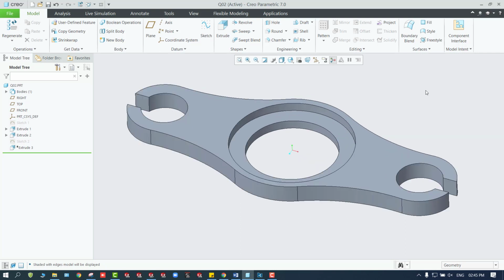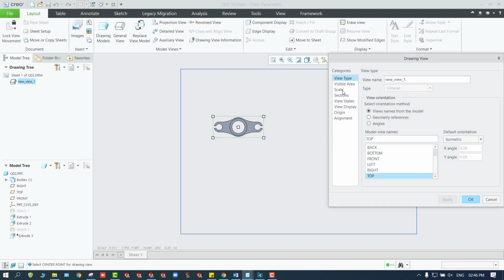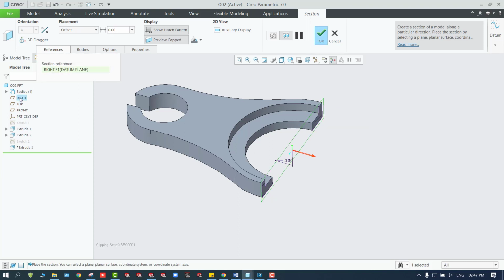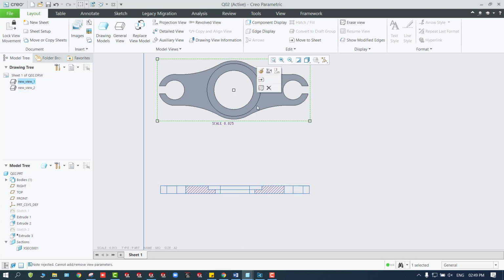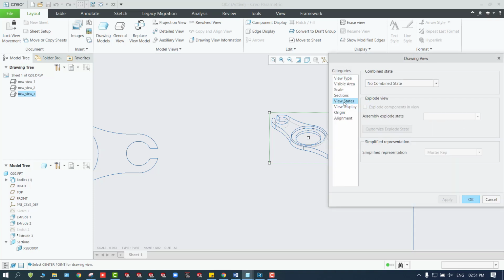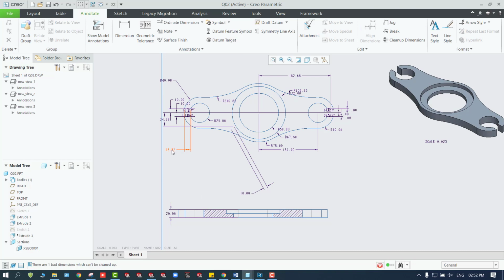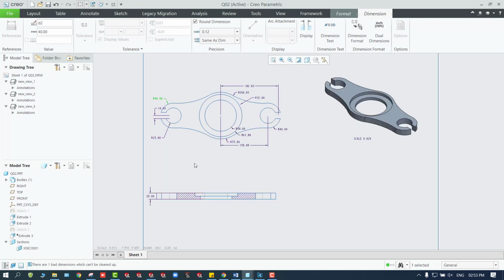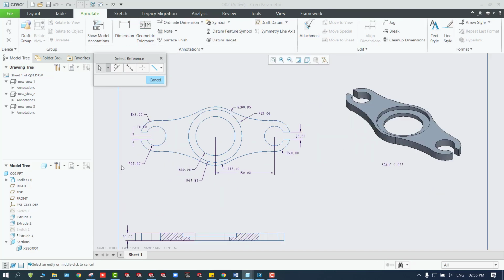PTC Creo Tutorials | Drawing Detailing in Creo | Part 1